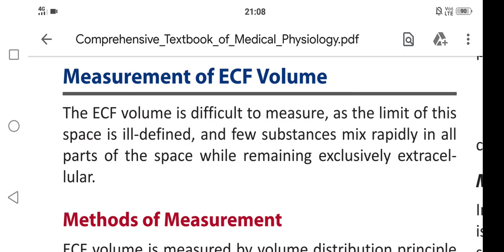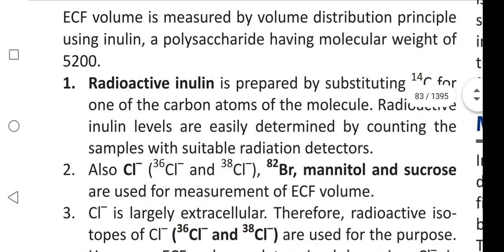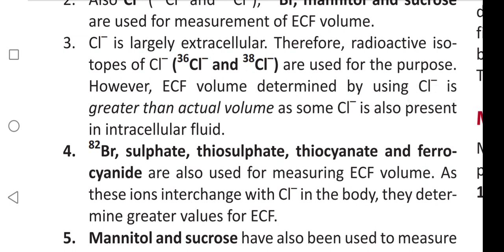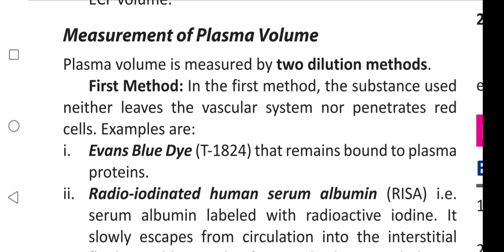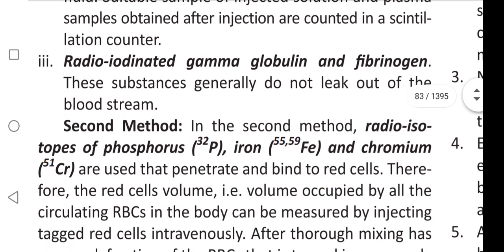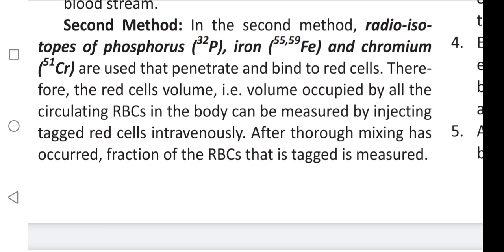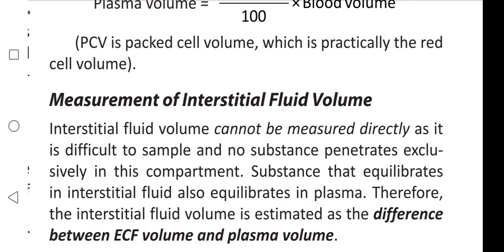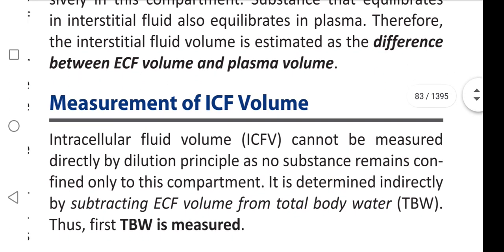Measurement of Body Fluid Volumes 2 - Measurement of ECF Volume